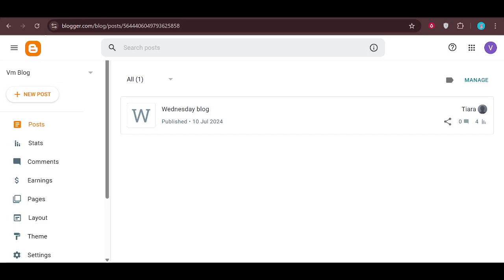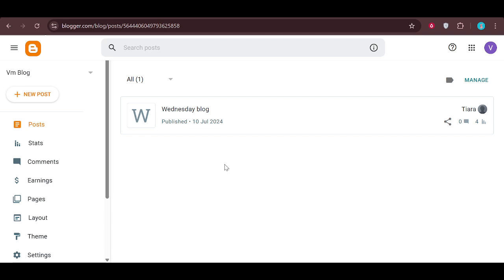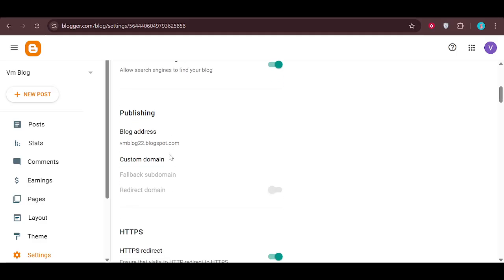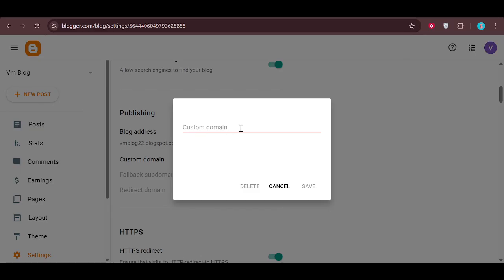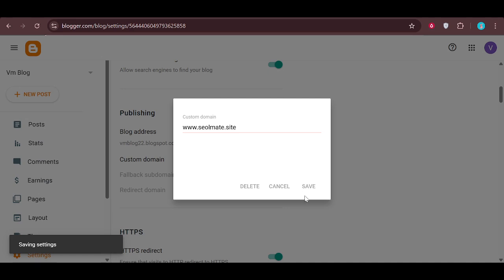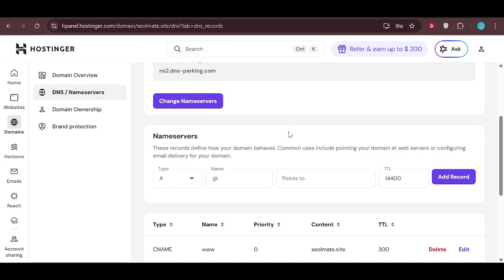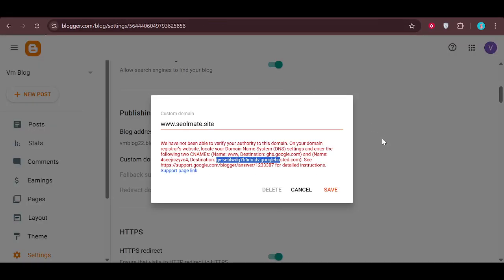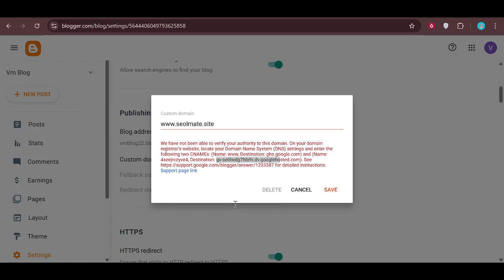How to Connect Hostinger Domain to Blogger 2026 (Integrate Hostinger Domain to Blogger)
In this comprehensive video, we delve into the process of connecting your Hostinger domain to Blogger. As the digital landscape evolves, understanding how to seamlessly integrate your domain with your blogging platform is essential for enhancing your online presence and reach. This tutorial will guide you through each step with clarity and precision, ensuring a smooth connection process.

By watching this video, you will gain valuable insights on managing your domain settings effectively. We’ll walk you through the necessary configurations to make your blog professional and accessible. Watch till the end to become proficient in this vital skill!